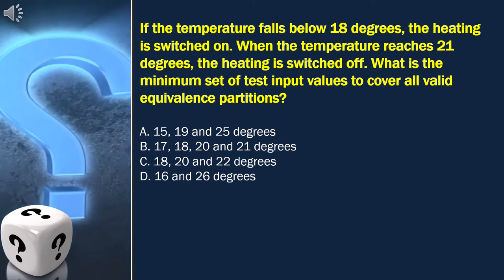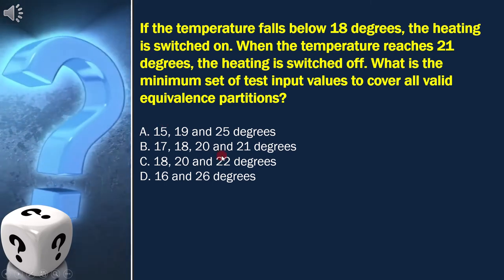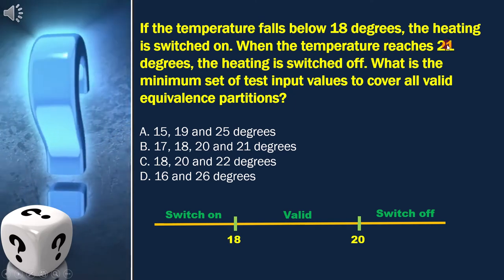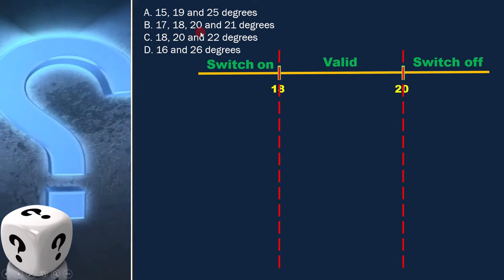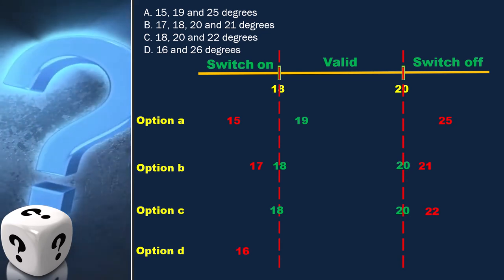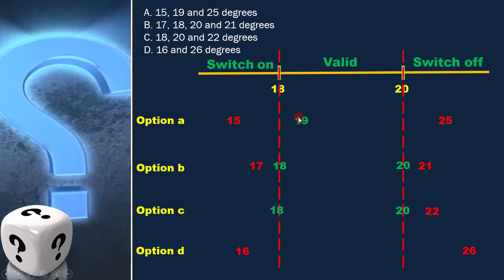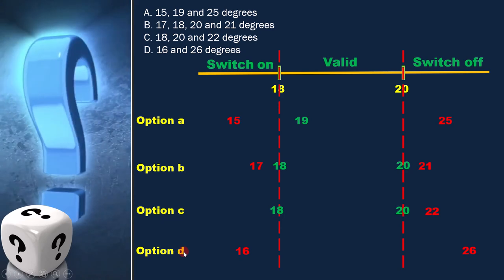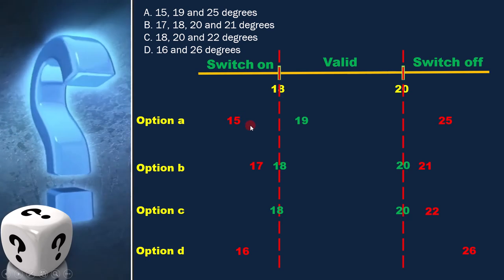5 1 Equivalence Partitioning 12 ISTQB